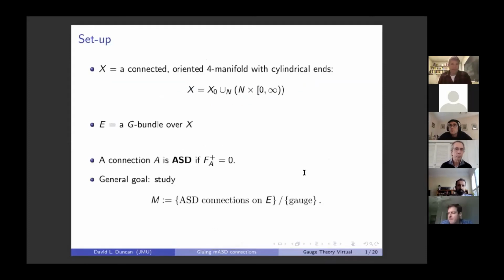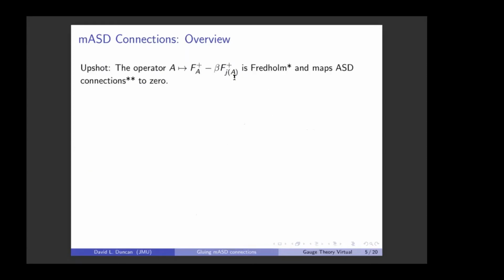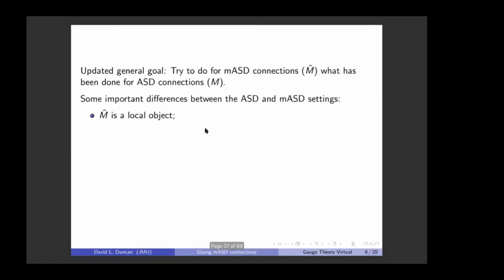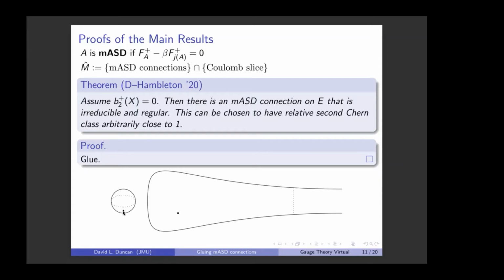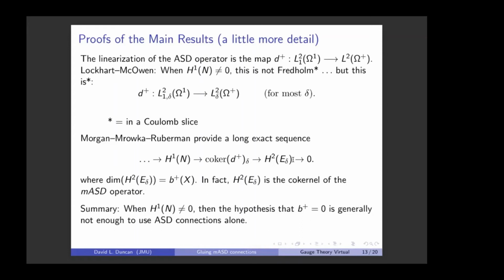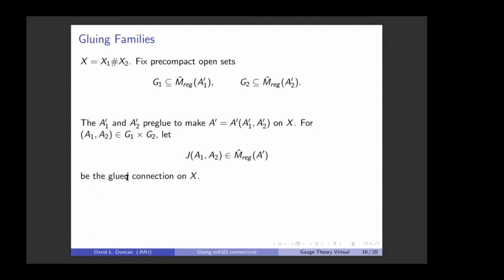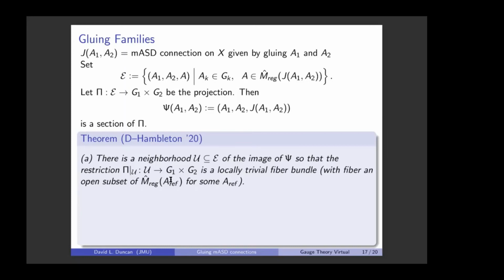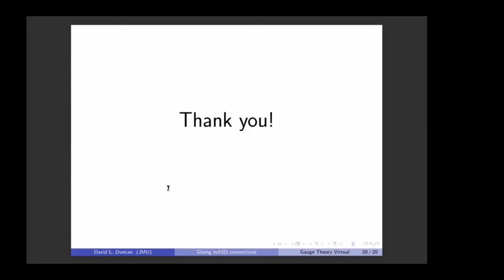Gluing mASD connections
David Duncan spoke about the gluing problem for the thickened moduli space comprised of the Morgan Mrowka Ruberman mASD connections.